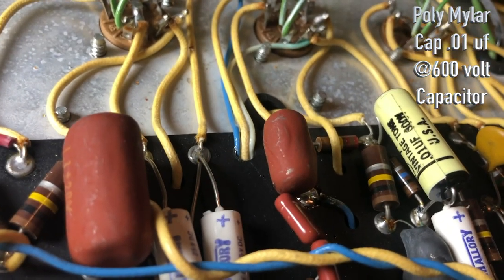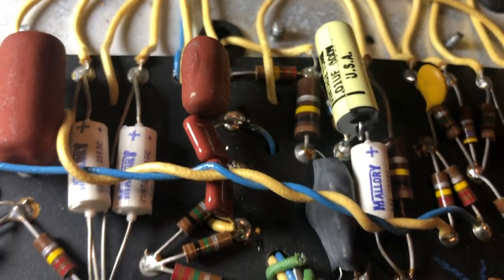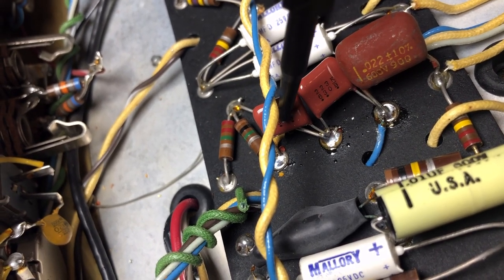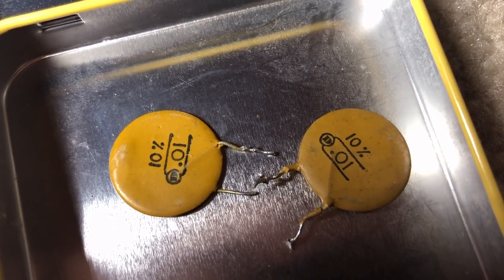Vintage 1969 Fender Bandmaster Silver Face Amp TREMOLO TICK FIX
This common Fender Amp tick in the tremolo was bothering me so I decided to figure out how to fix it. Im not an expert novice at best but was able to fix tick with a .01 600 volt capacitor. Yes this is good and wanted to share.